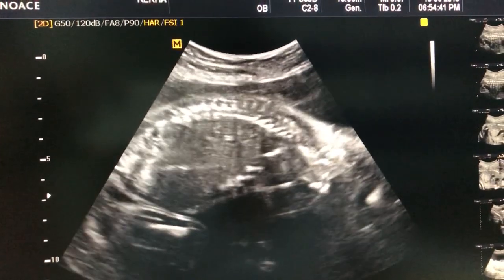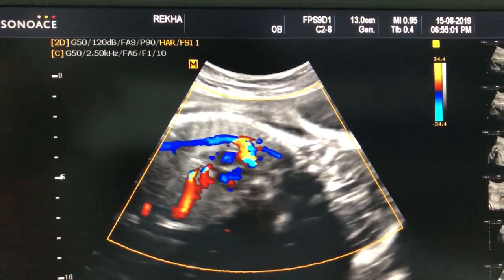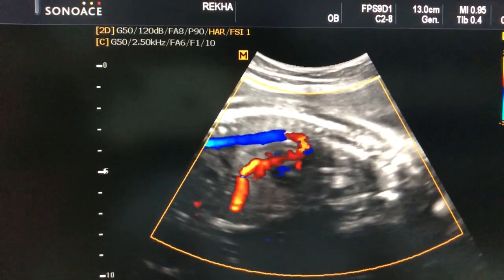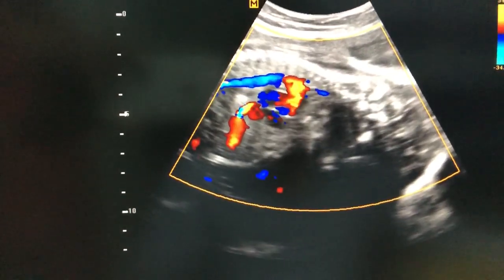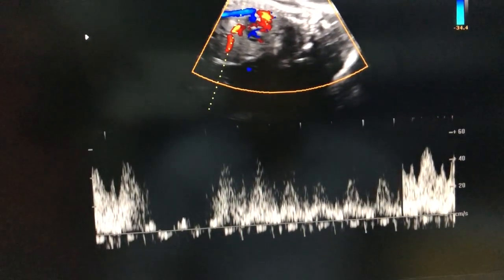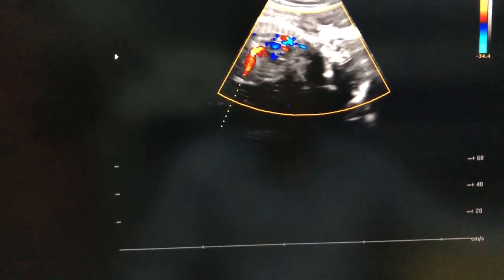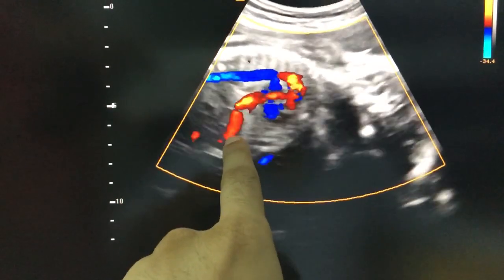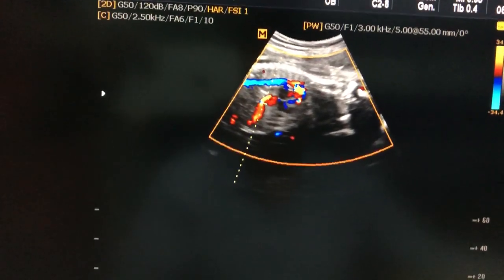How to identify ductus venosus at 26 weeks